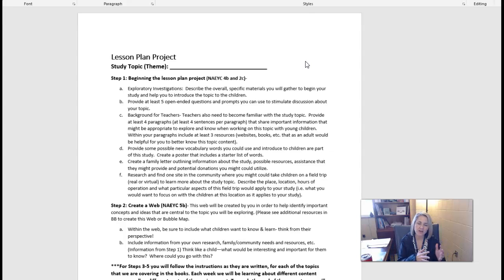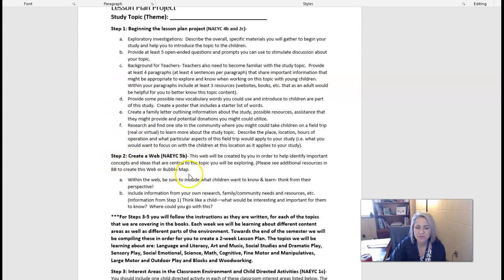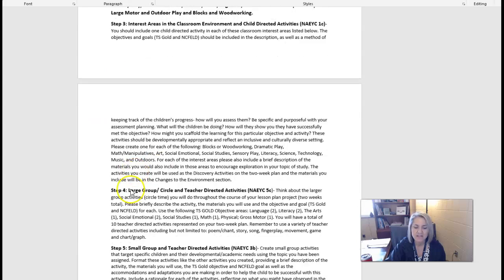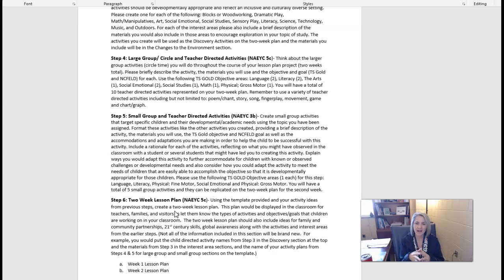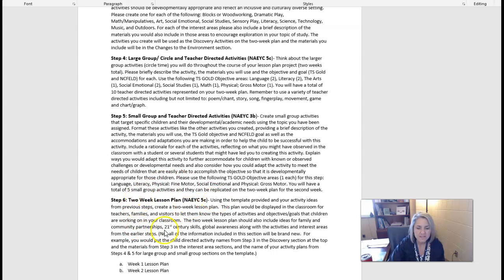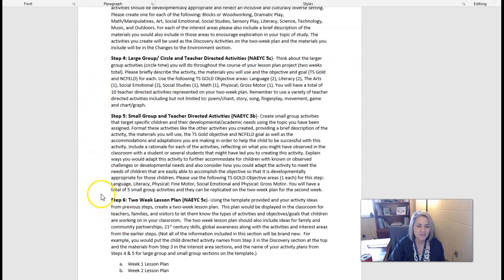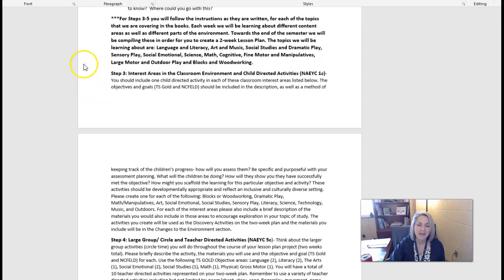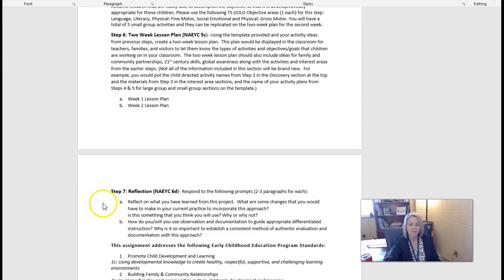EDU 259 Week 15